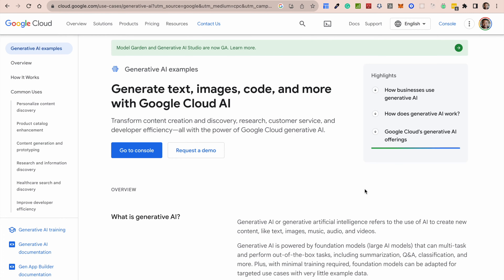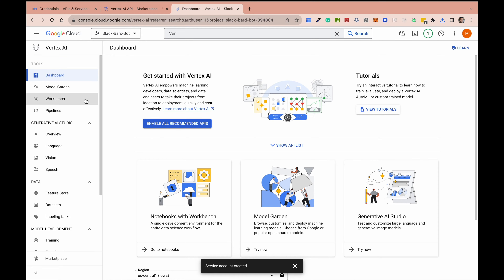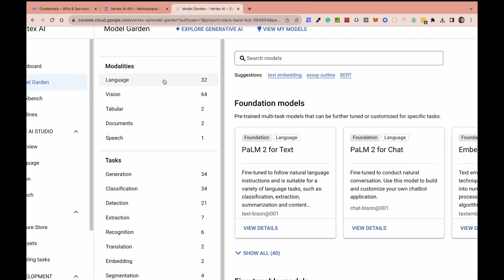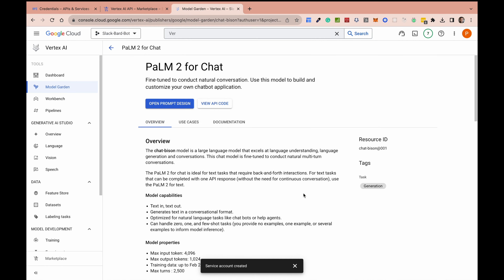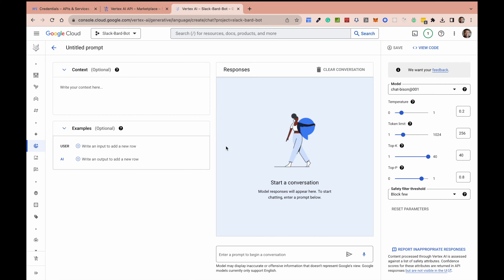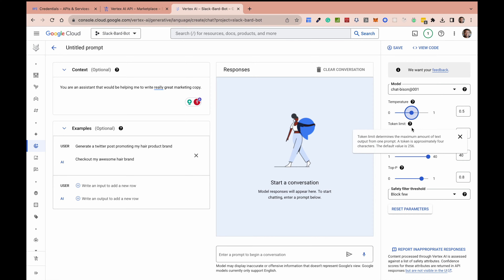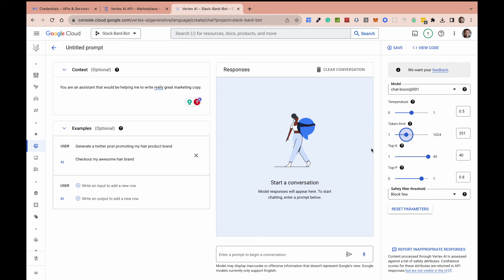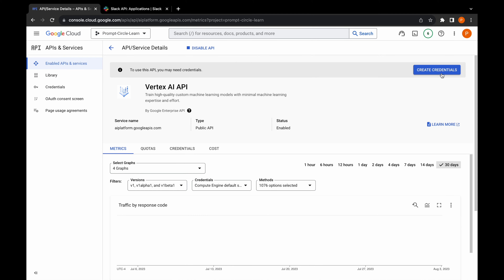How to build a Slack Bard App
Dive into this video as we unveil Google's Palm AI model - their response to Open AI's large language models. We don't just stop at exploring - we show you how to build a dynamic Slack Chatbot using Palm AI. Much like the newly unveiled Bard Bot, you can revolutionize your bot game! 🤖✨

Chapters
00:00 Introduction
01:19 Google Vertex AI Setup
12:59 Slack Setup
15:38 Chat Model Function
21:07 Slack Chatbot Function

If you enjoyed this tutorial and you are interested in learning more about building LLM driven applications, consider checking out our AI Automation Accelerator:  promptcircle.com